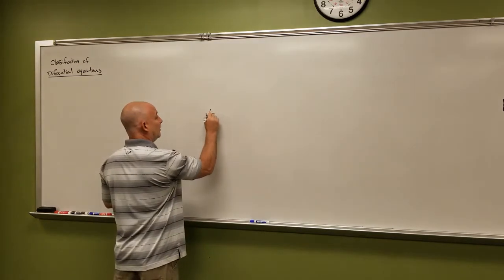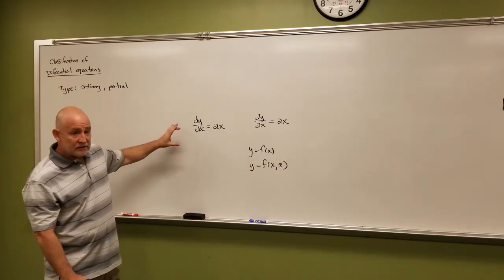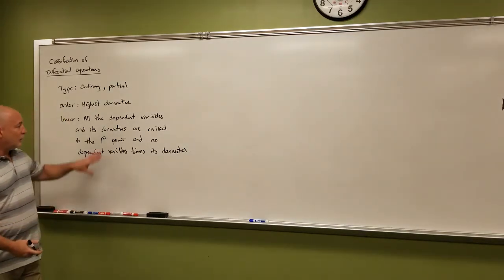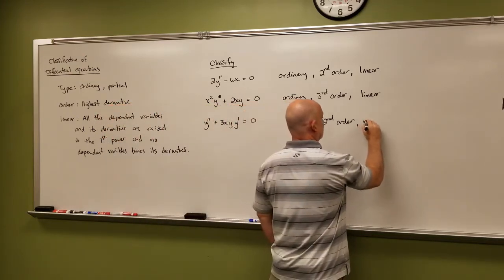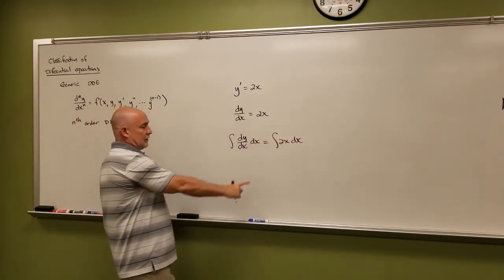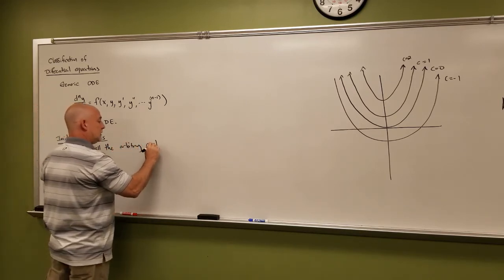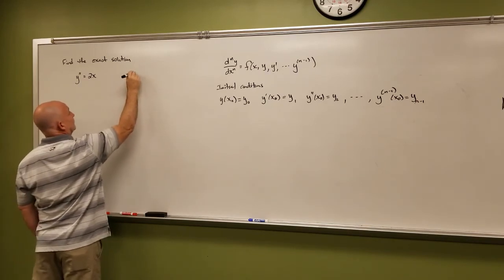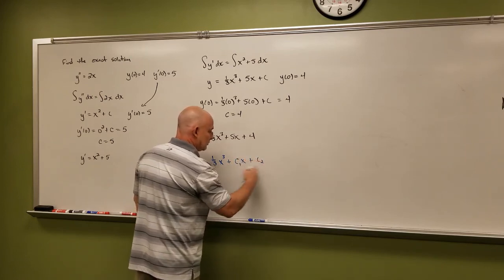Classifying Differential Equations